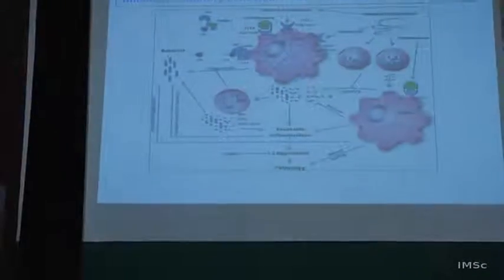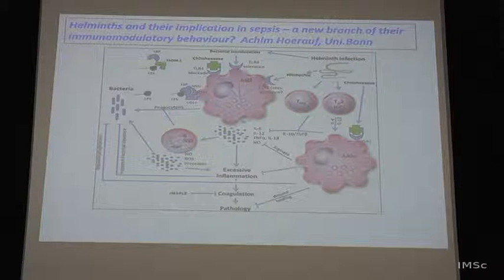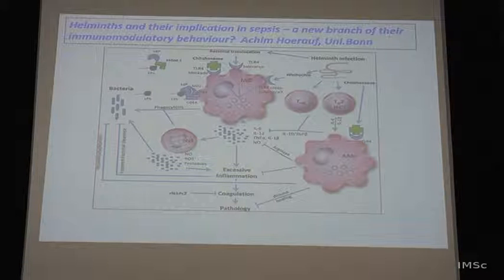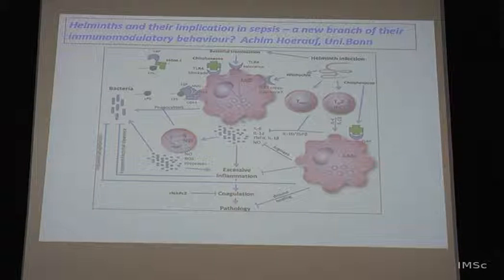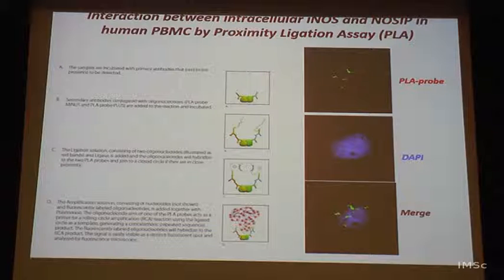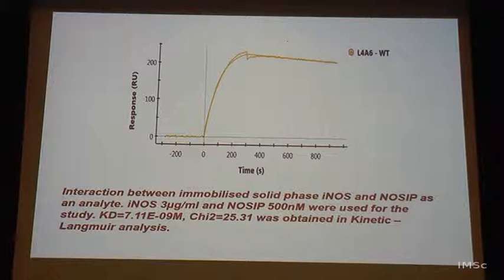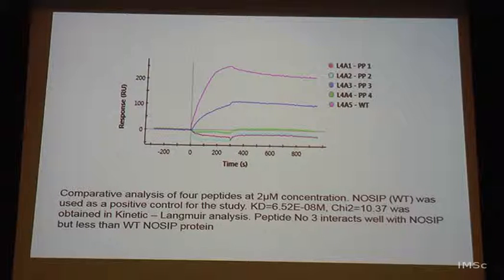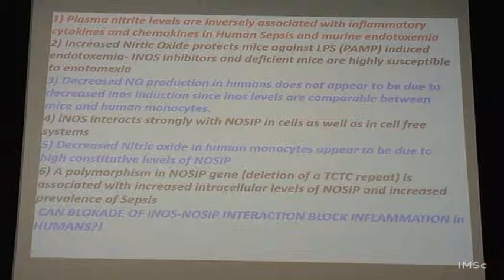Sepsis by B Ravindran